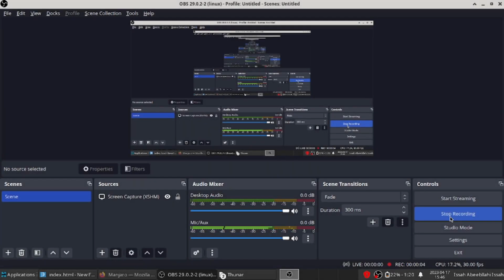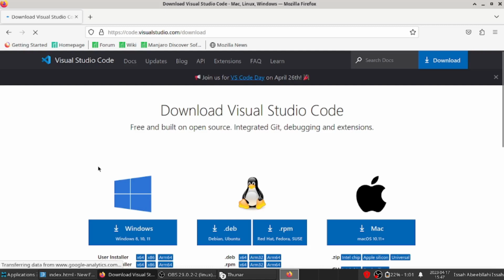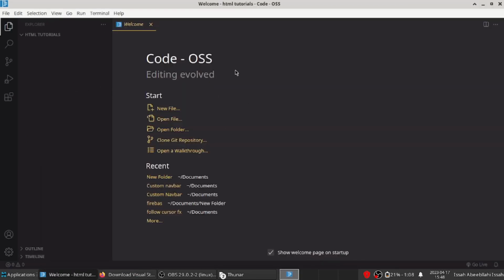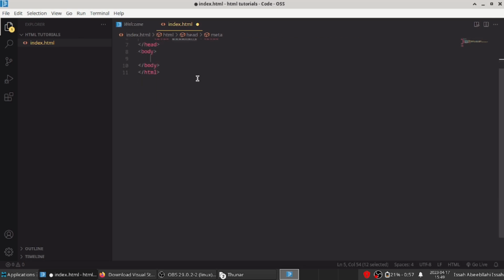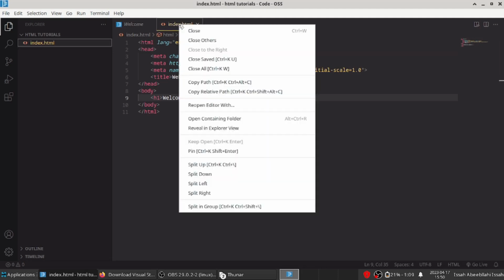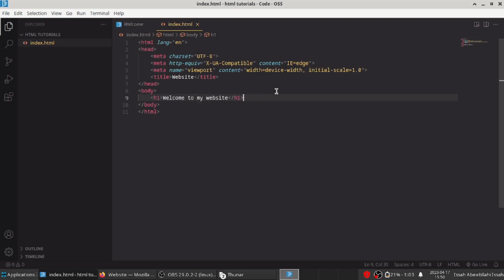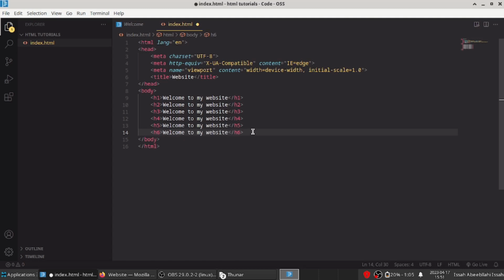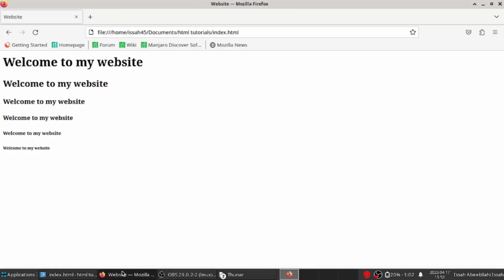HTML Tutorial For Beginners | Introduction To HTML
Hi Friends! Today we are going to learn:
HTML,
HTML Tutorial,
HTML For Beginners,
How To Use HTML,
Intro To HTML,
HTML Introduction,